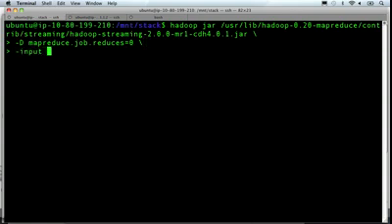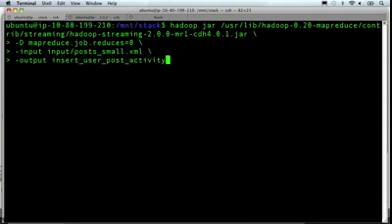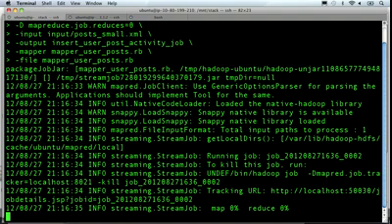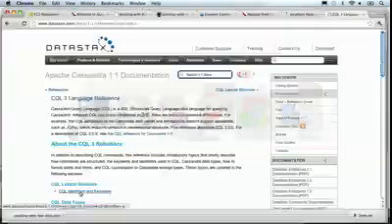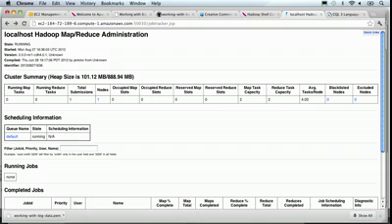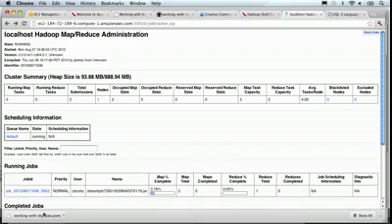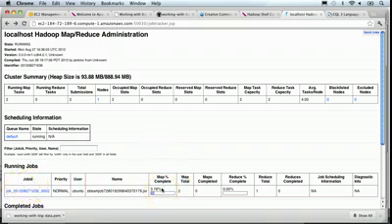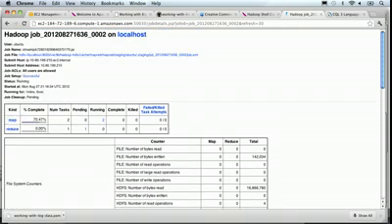BigData 02 04 Hadoop Streaming Job1